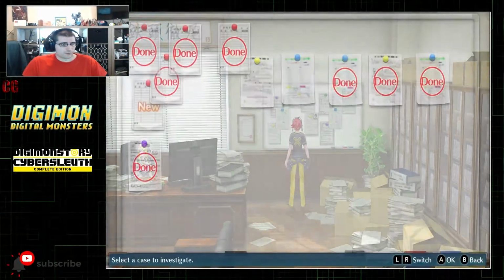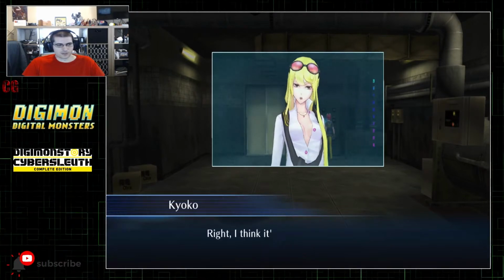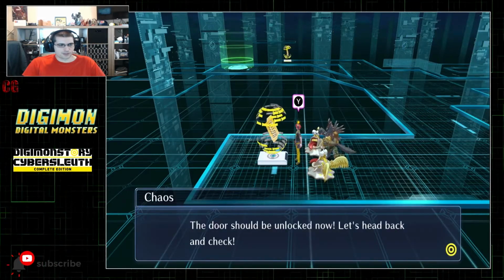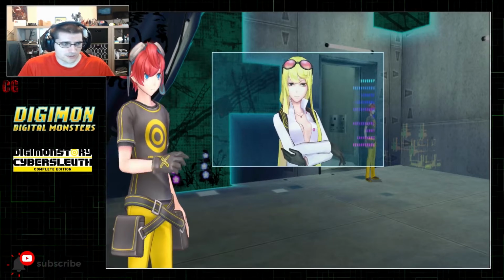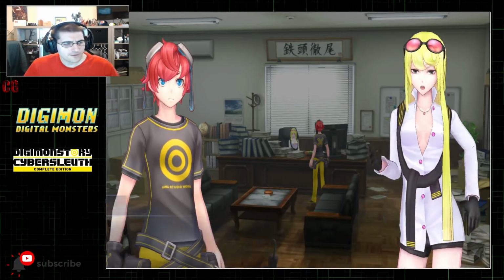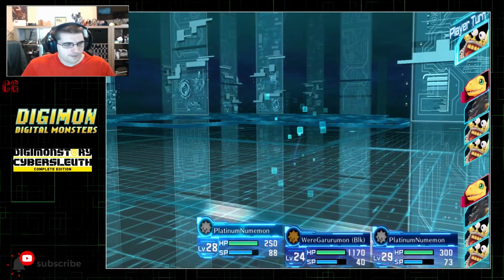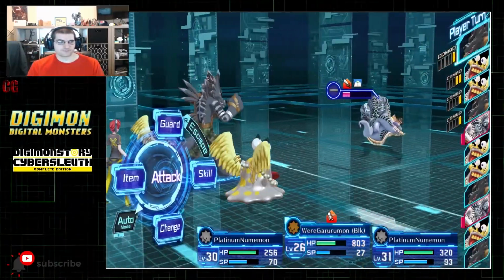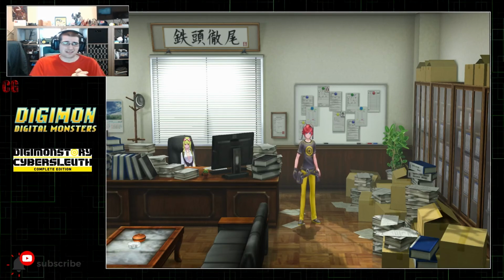Digimon Cyber Sleuth Lets Play Episode 14 - Chapter 6 Continued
Hey everyone! My name is Jesse aka ChaosGiga and I create content as a hobby on video games I like to play. I like to play anything Pokémon and Digimon related along with the elder scrolls series of games and currently picked up Minecraft.